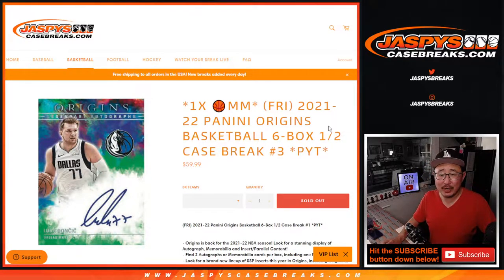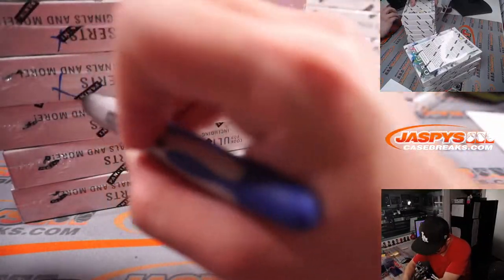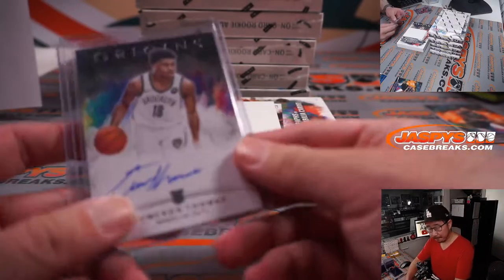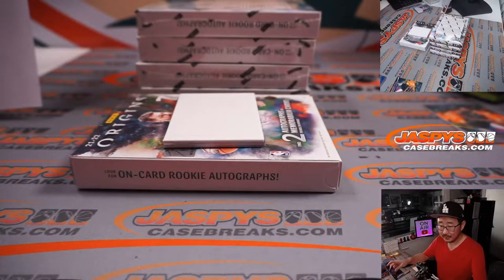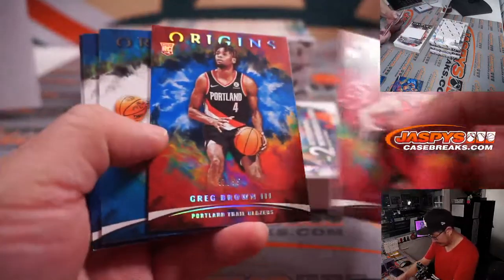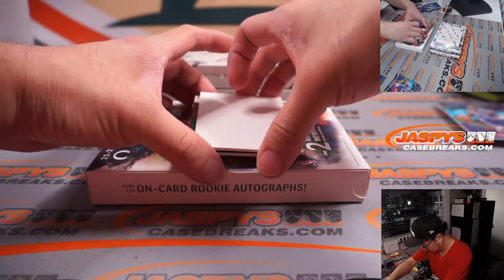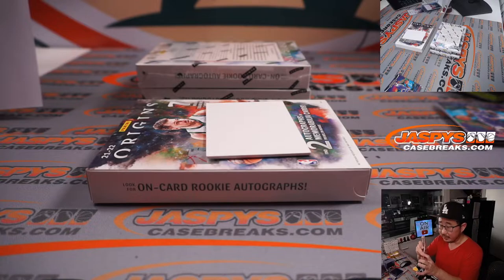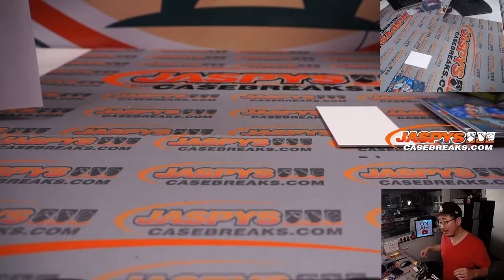Su, 03.13.22 ~ 2021-22 PANINI ORIGINS BASKETBALL 6-BOX 1/2 CASE BREAK #3 *PYT*